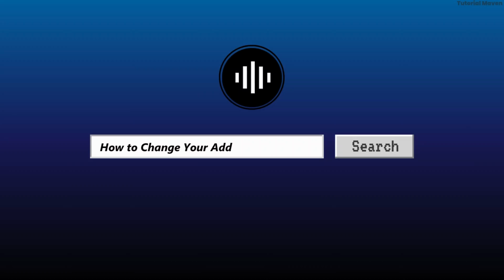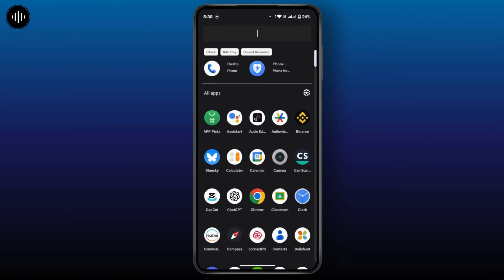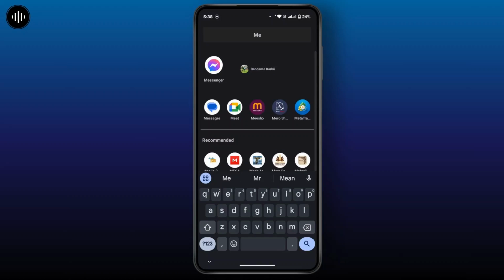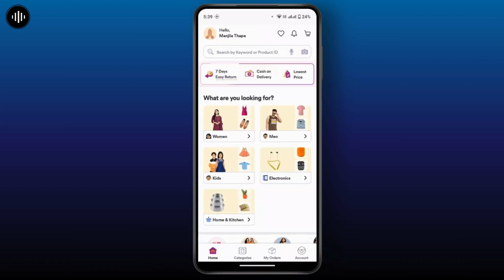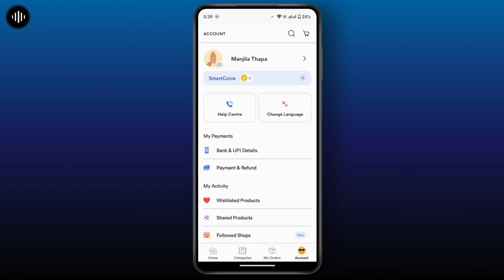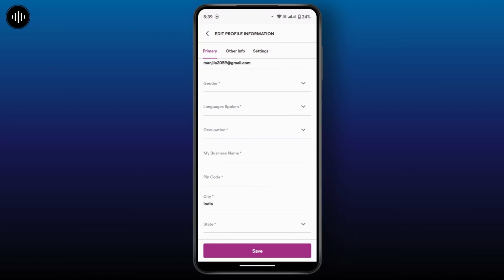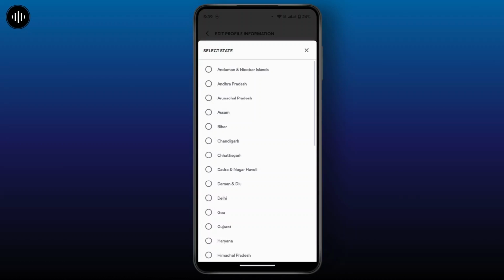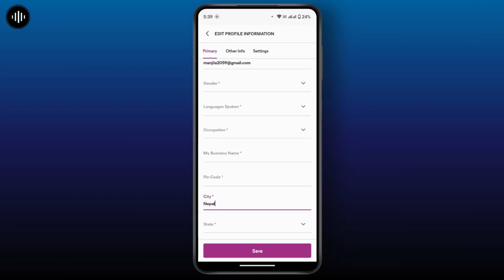How to Change Your Address on Meesho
How to Change Your Address on Meesho (2024)

Need to update your address on Meesho? This video will guide you through the simple steps to change your address on Meesho quickly and easily. Whether you're asking, "How do I change my address on Meesho?" or need help updating your details, this tutorial has got you covered. Learn how to update your shipping information and ensure that your orders are delivered to the right location. Watch now to see how you can change your address on Meesho today!

Timestamps:
00:00 How to Change Your Address on Meesho
00:10 How Do I Update My Address on Meesho?